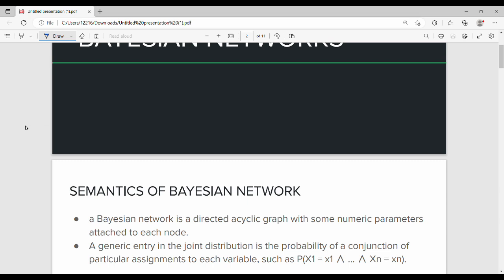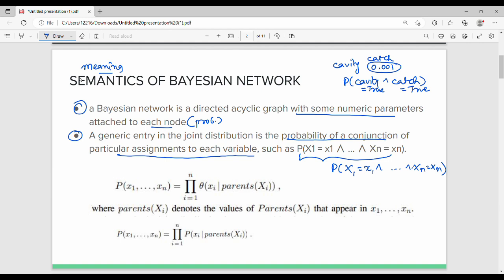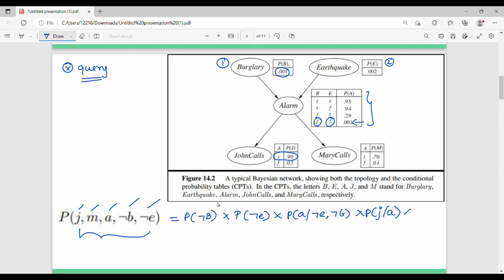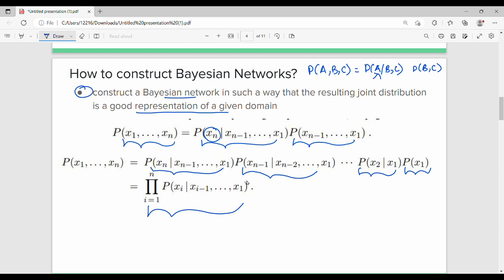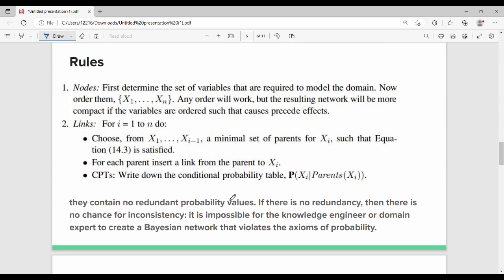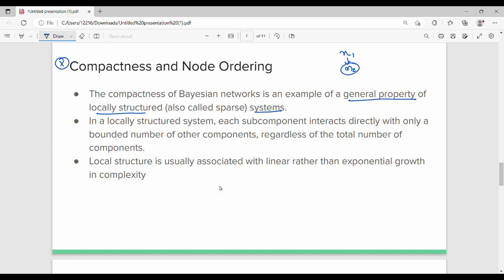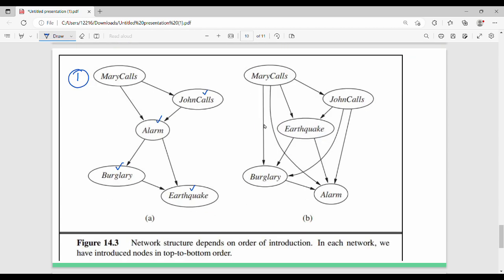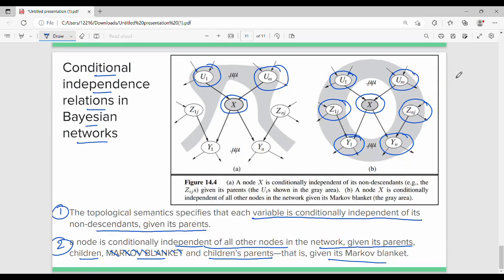2.7.1 Bayesian Networks Semantics in Tamil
In this video, I have discussed about bayesian networks semantics with an example.
Will be updated in the same pdf within next week.